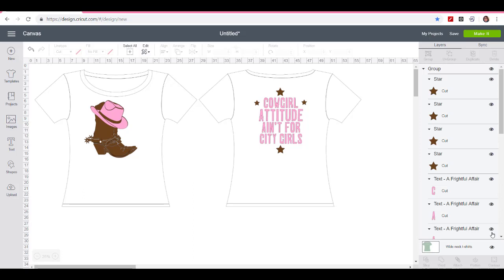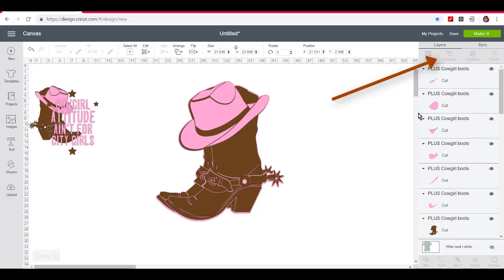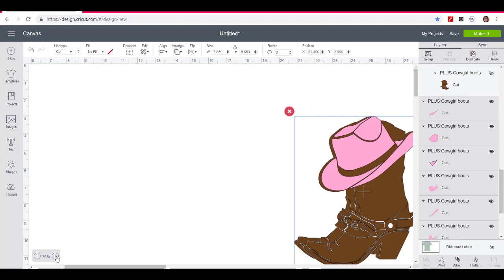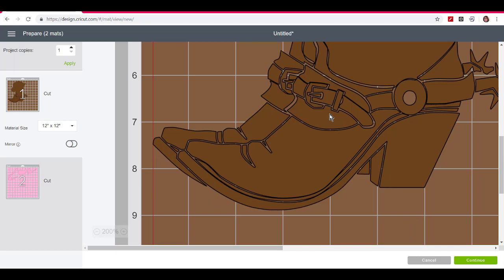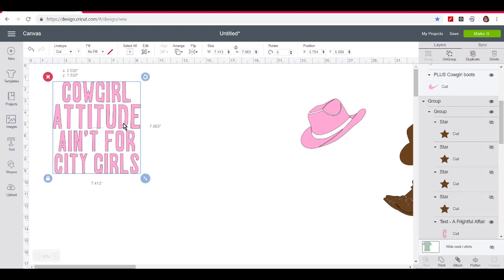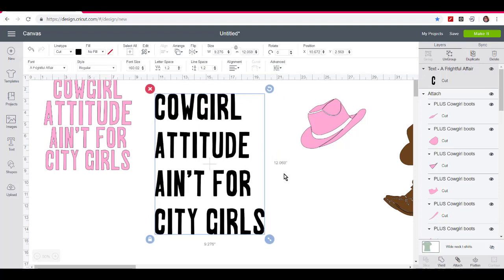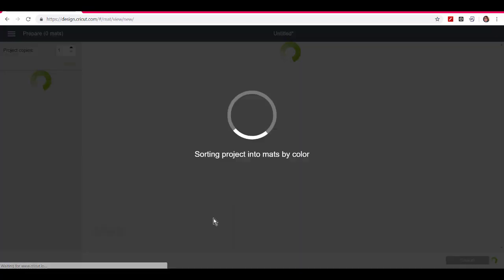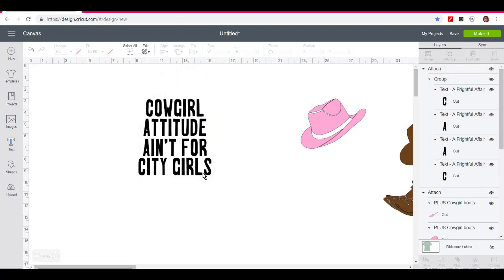Cricut HTV - Cowgirl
Expressions Vinyl

Brilliant Vinyl

MEGA CraftBundle